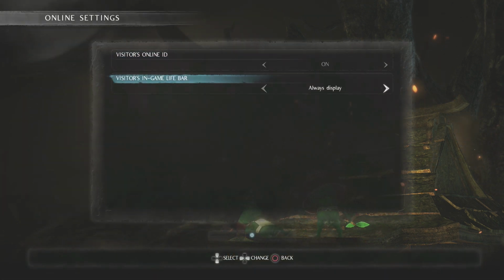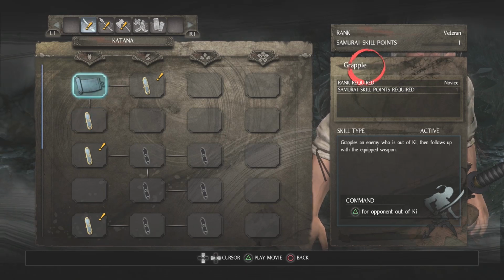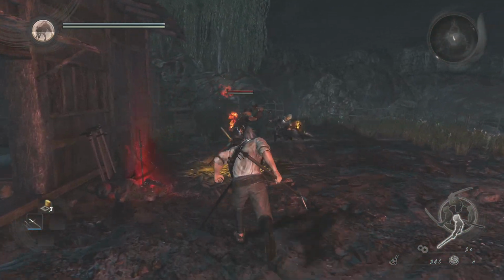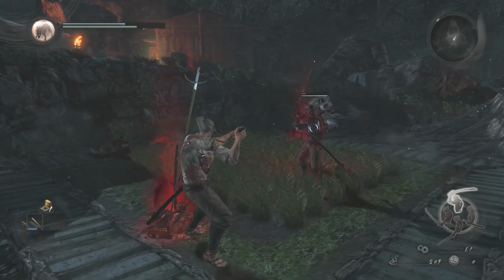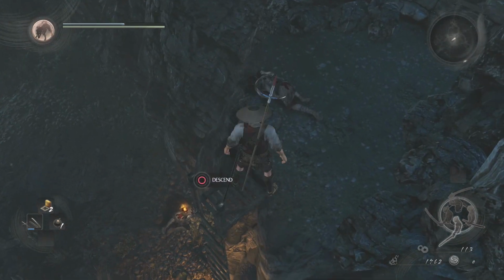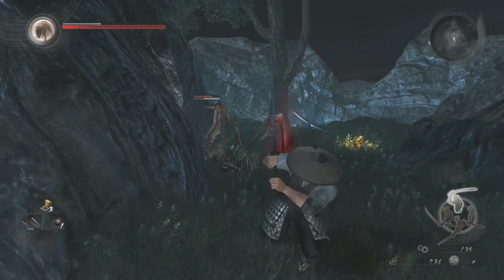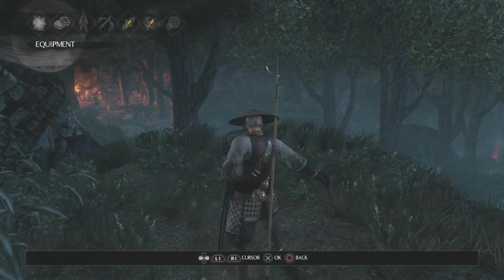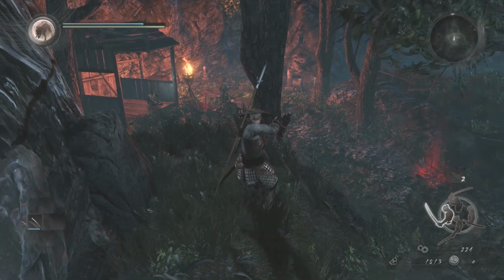Nioh: Alpha Demo Playthrough Part 1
With a better understanding of the game now, I'm gonna attempt a full playthrough for the alpha demo of Nioh.